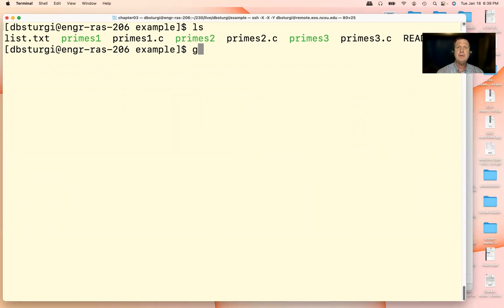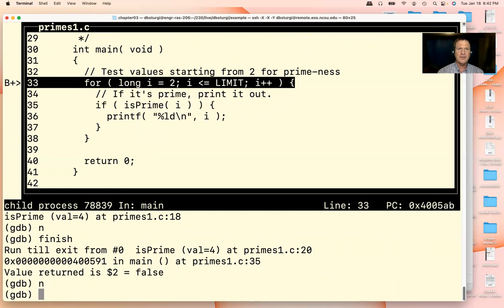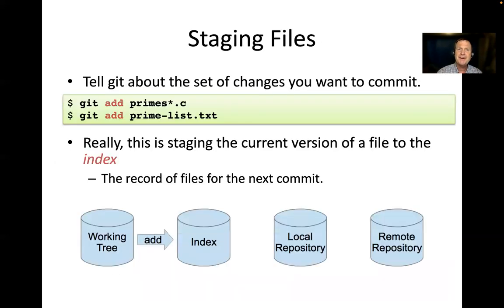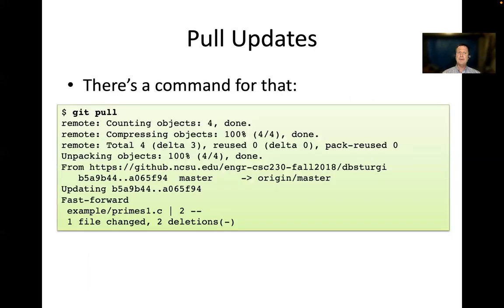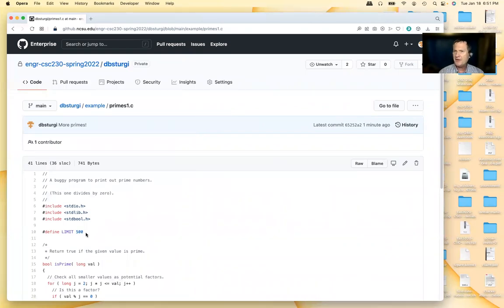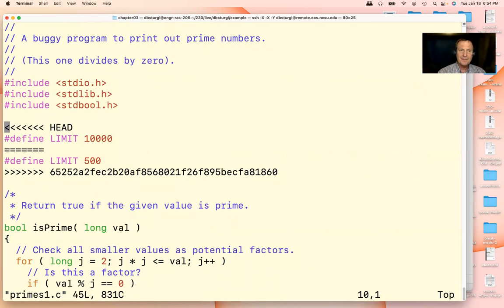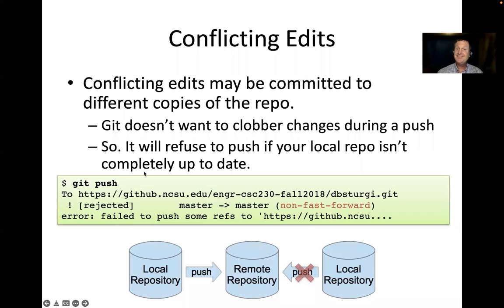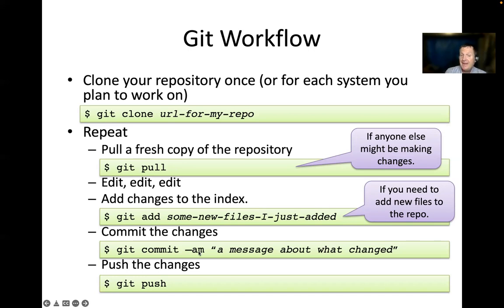Lecture 3 Leftovers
Leftover material about gdb and git from lecture 3.  With this recording, we're caught up with the material for lecture 4.